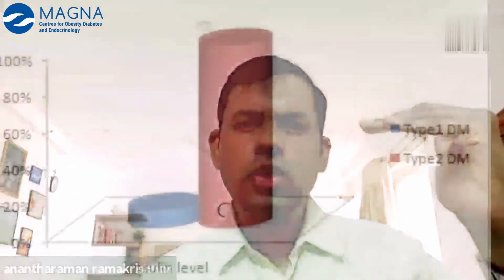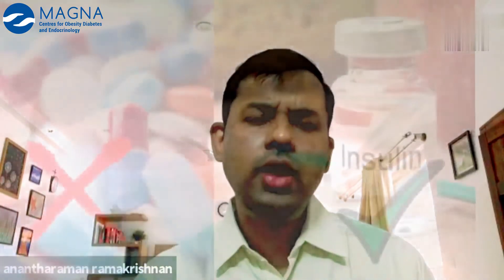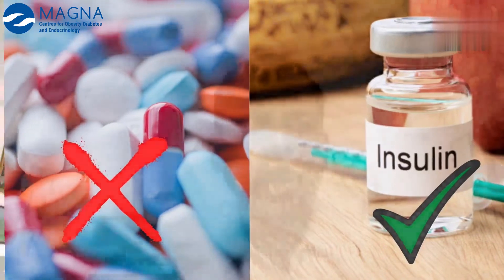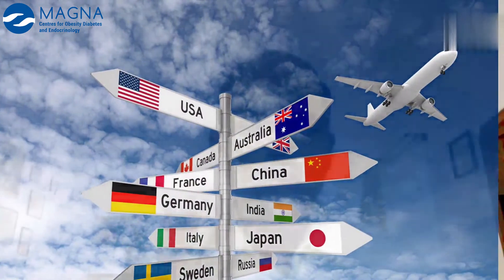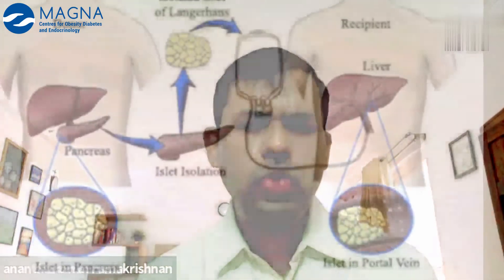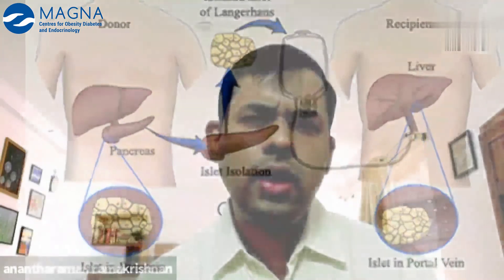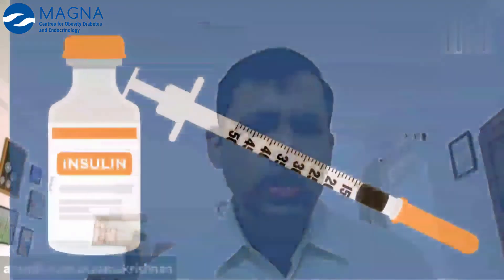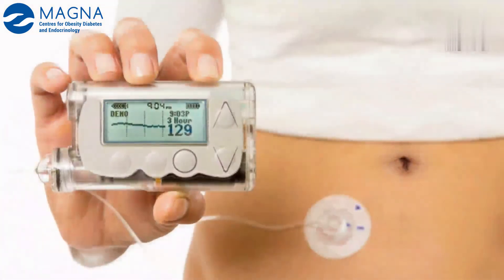ಟೈಪ್ 1 ಮಧುಮೇಹ (ಡಯಾಬಿಟಿಸ್ ಮೆಲ್ಲಿಟಸ್) ಚಿಕಿತ್ಸೆ|Type1 diabetes treatment| By Dr. Anantharaman R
For Appointments
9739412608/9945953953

Hyderabad : H.No. 8-2-293/82/F/C, Plot No. 21, 1st Floor, Road No. 9, Filmnagar, Jubilee Hills, Hyderabad - 500 033

Bangalore : 703, 30th Main BTM 2nd stage, Bengaluru, Karnataka - 560076

Magnic Clinic - Chennai
Old No. 09, New No. 12, 18th Avenue, Ashok Nagar
(Near Ashok Nagar Metro Station), Chennai - 600 083

Tanuku : No. 35-42-10, Railway Station Road, Venkatarayapuram, Tanuku, Andhra Pradesh 534 211

Manikonda : 5, Lanco Hills Rd, Sri Laxmi Nagar Colony, Manikonda Jagir, Telangana 500089

West Marredpally : B, 3-6-100, 9, Shiva Rama Krishna Colony Rd, LANE OPP. HDFC/ UTI BANK, West Marredpally ,

Himayatnagar : Sai Datta Arcade, Unit 103, FIRST FLOOR, Himayatnagar, Hyderabad, Telangana 500029